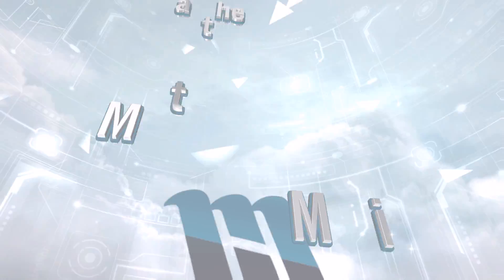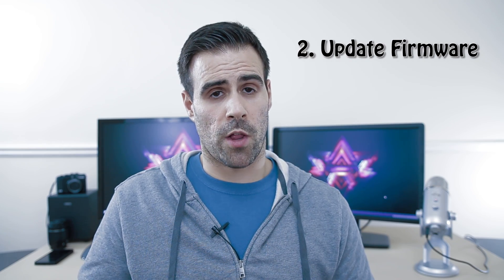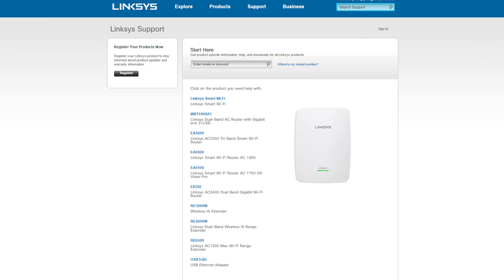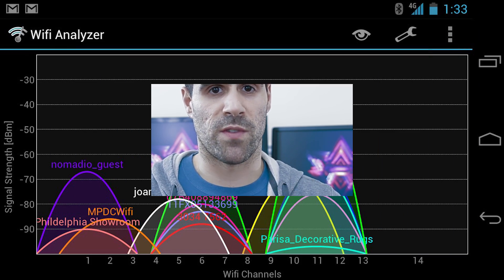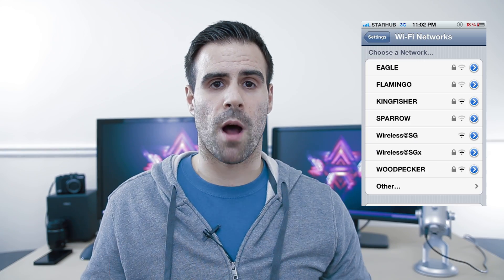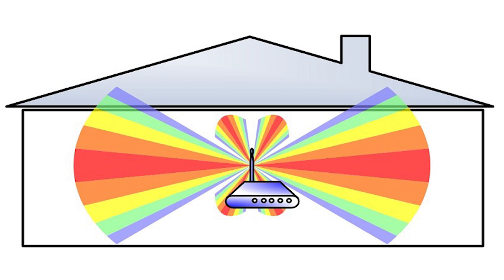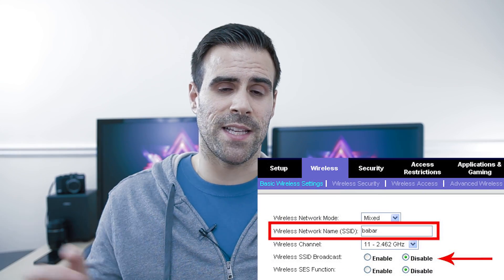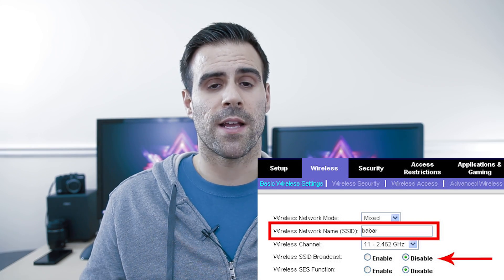How To: Improve or Optimize Your WIFI Signal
Learn how to improve or optimize your WIFI signal or connection. No matter how old or new your router is, these tips will work for you.

Please feel free to give the video a thumbs up if you enjoyed it.

(WIFI, Optimize Wifi, Faster Wifi, Wifi connection, improve wifi, wifi signal, how to get wifi)